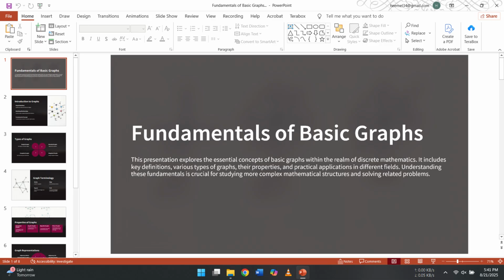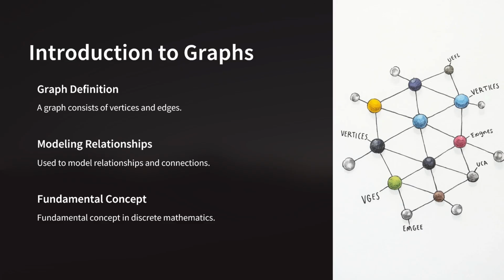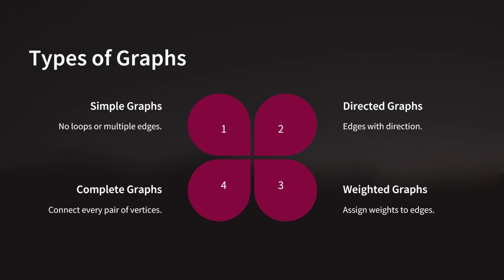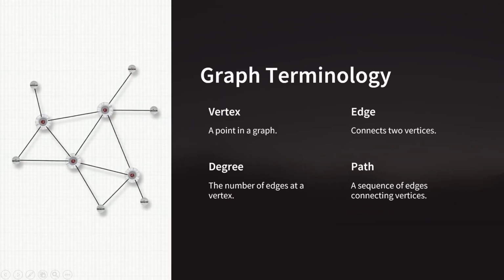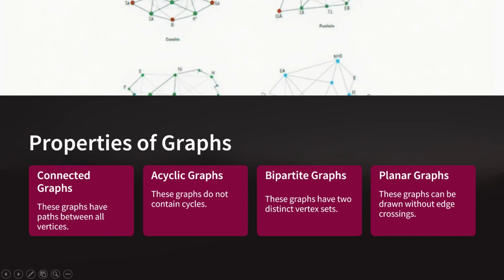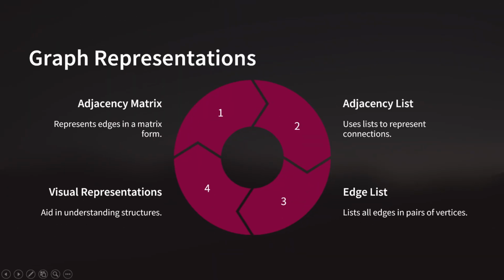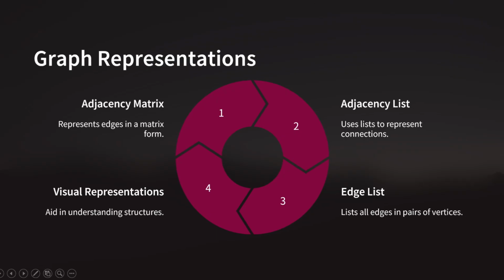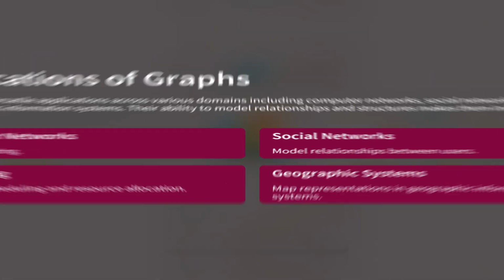Fundamentals of Basic Graphs - Discrete Mathematics - Presentation